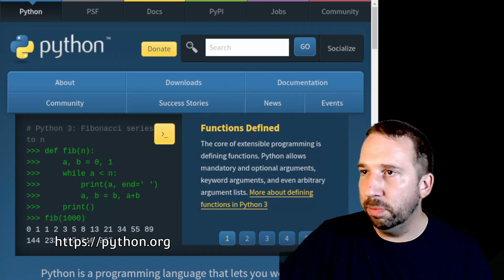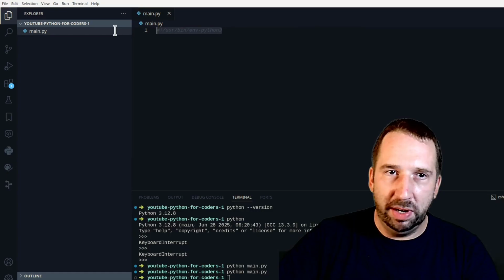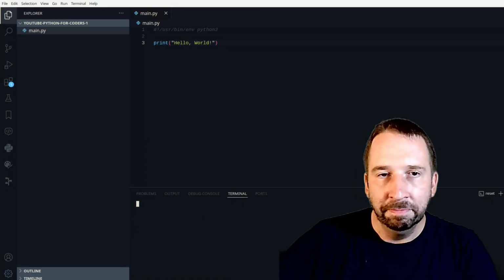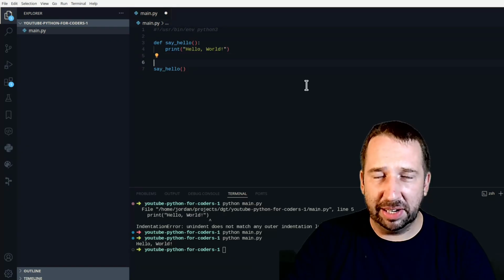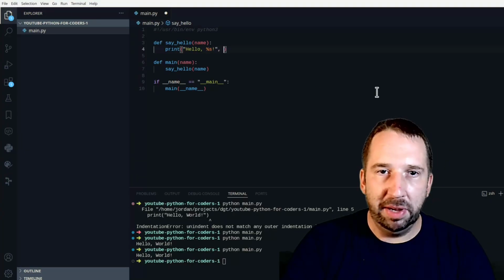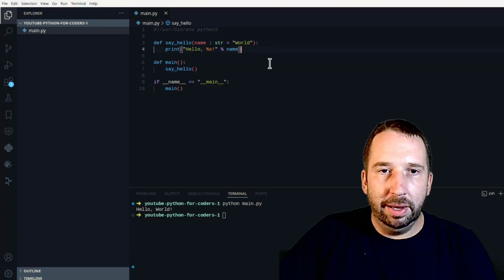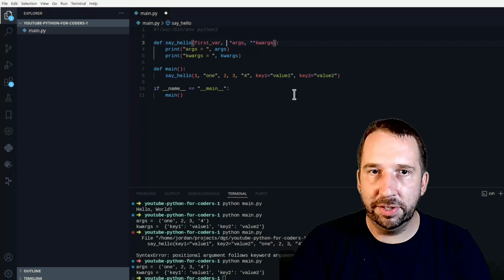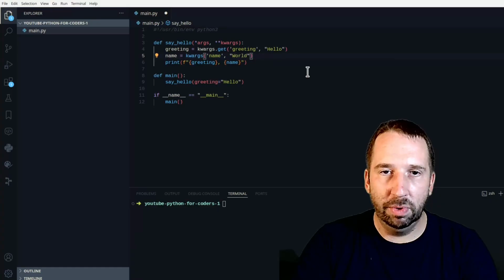1. Python & Django Crash Course FOR EXPERIENCED PROGRAMMERS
Ready to make the jump into Python and Django? Now's the best time to learn about these exciting tech stacks!

If you need technical expertise on your team, I'm open to work full time or part time. Check out my profile for details or head to damngood dot tech.

This course is designed for people who are already familiar with programming. If you're coming from JavaScript, Java, Ruby, Golang, or something else, this tutorial is designed to provide you with the essentials so you can get cracking with your Python or Django application!

Timestamps

1:00 - installing python
2:00 - Editor setup
3:05 - Python Expectations
4:07 - Python shell
4:30 - First (blank) program
5:24 - First (number) program
5:50 - First (proper) program
10:00 - Python stack trace
11:15 - Why we need a functions and a main guard
18:12 - Function arguments
20:18 - String formatting
22:15 - typing hints
25:19 - optional arguments
26:25 - args and kwargs
35:40 - next time
36:50 - Outro

I first start off showing how to install Python on your system. Your package manager may make this easy.

I'll then start of easy, showing you in Python you can run a blank program (yes, really) and even a program with the number `4` in it (yes, really), but obviously you want to do more than that, so I bring out something more substantial: writing actual Python code.

Since you'll undoubtedly encounter an error at some point, I do show you what a stack trace looks like and how to read it, before moving on to building out more of an "official" python program.

Just like other scripting languages, we start off with functions, and I mention how to provide an "if-main" guard and why it's important. As with other languages, Python does allow for function arguments. As a natural side-quest I also show how to format strings in Python.

From there I appease those coming from strongly-typed language backgrounds to mention Python's type hinting system.

After ensuring all anxieties have been decreased, I show how to add optional arguments (and args and kwargs) to function arguments, as they will heavily be used in Django development.